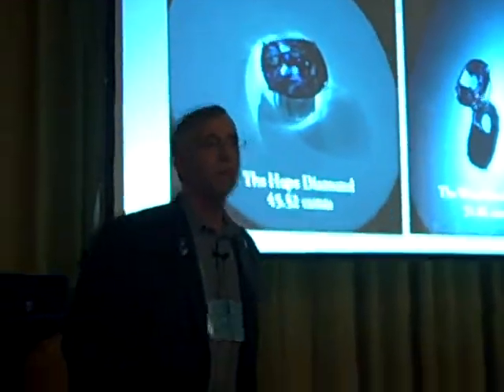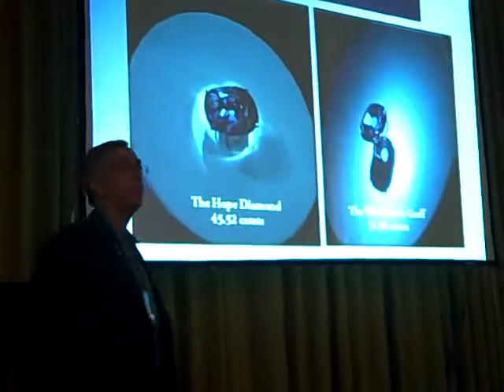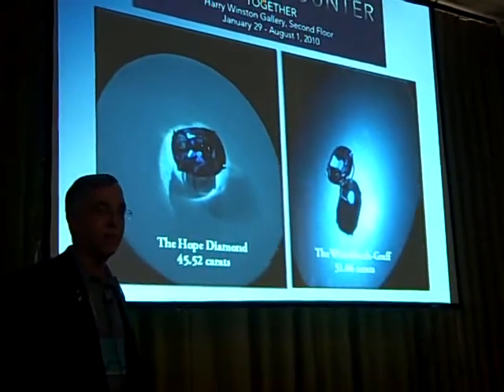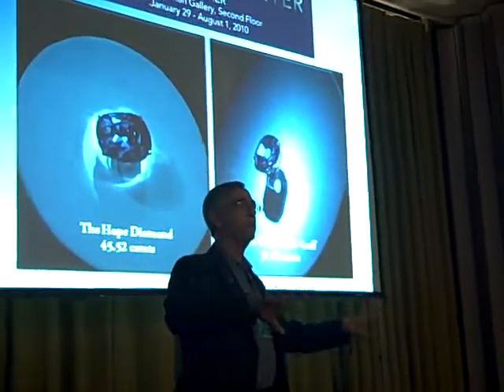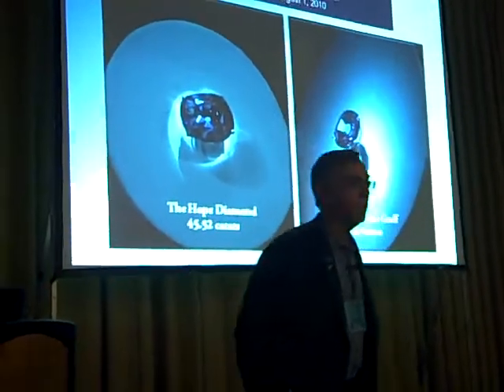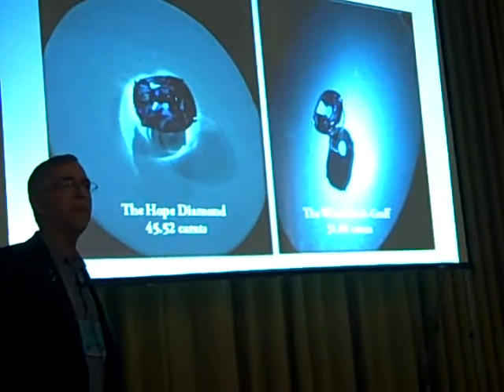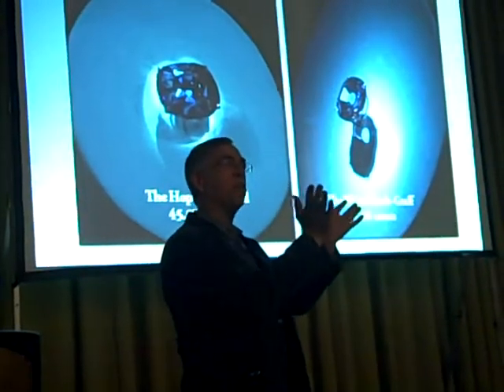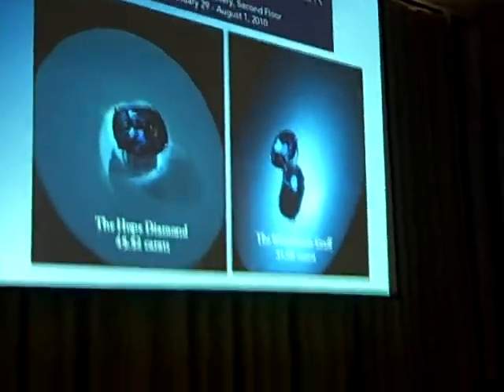History of the Wittelsbach-Graff Diamond from Gary Roskin's Presentation, Part 2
On Jan. 21, 2010, ten gem experts examined and photographed the Hope and Wittelsbach-Graff diamonds. One of those experts was Gary Roskin, gemologist, educator and author. On February 4, 2011, he gave attendees of the AGTA GemFair Tucson an up-close look at what it was to be in the Smithsonian "Blue Room," the outer room to the gems and minerals vault, as the experts attempted to find out whether these two storied blue diamonds came from the same source. In this excerpt from the presentation, Roskin discusses the history of the Wittelsbach-Graff diamond.